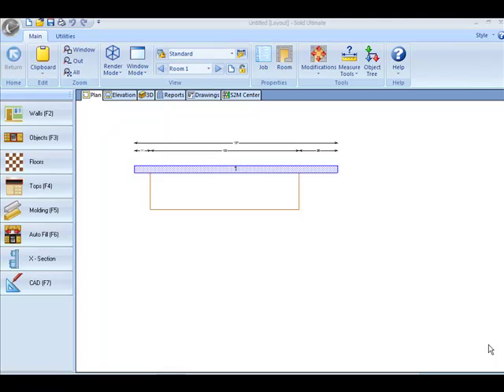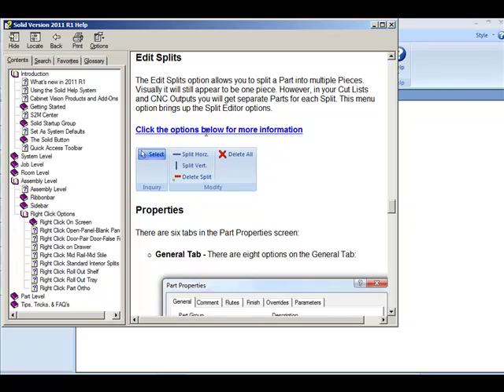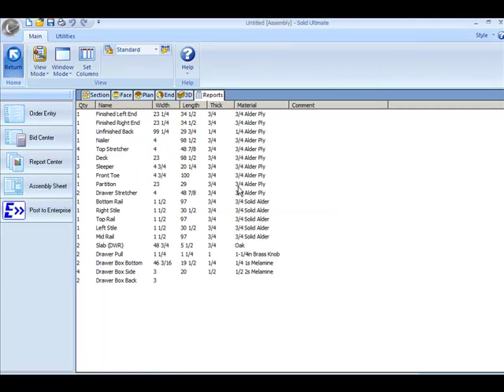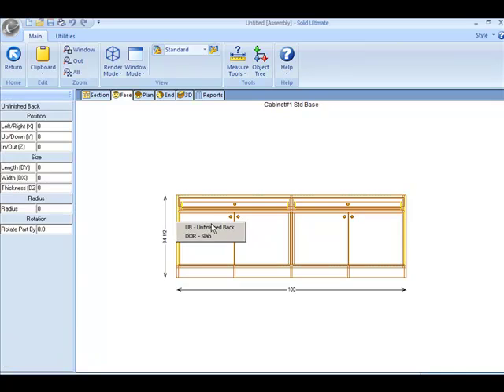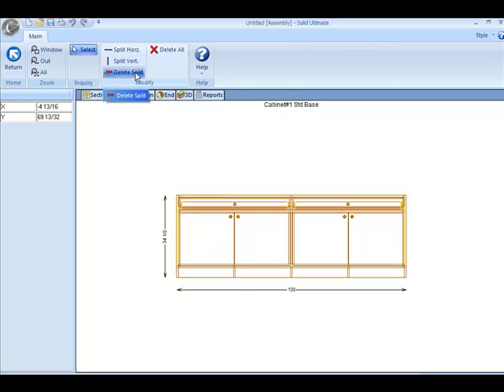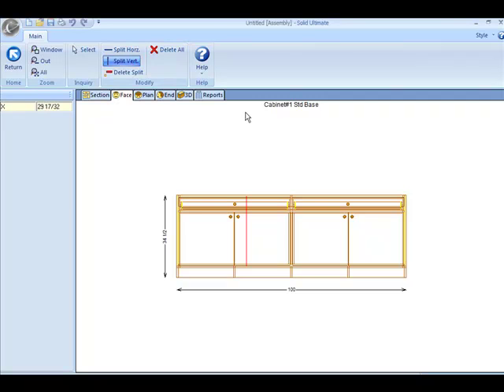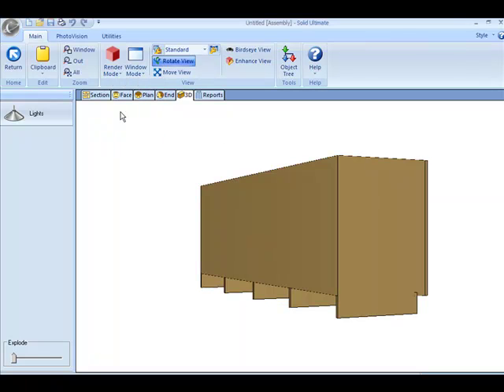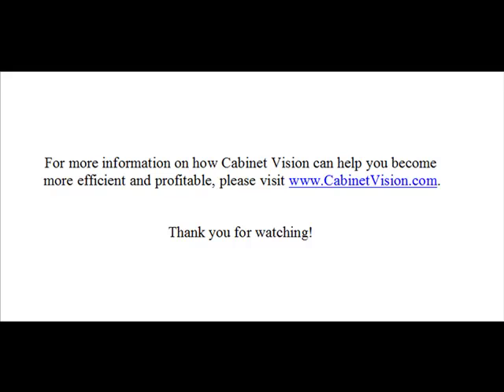Cabinet Vision 2011 R1 Split Part Tools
An overview of the powerul new ability to Split Parts within a Job in Cabinet Vision Solid 2011 R1. This video will show you how the industry standard design to manufacturing software improved with this release.